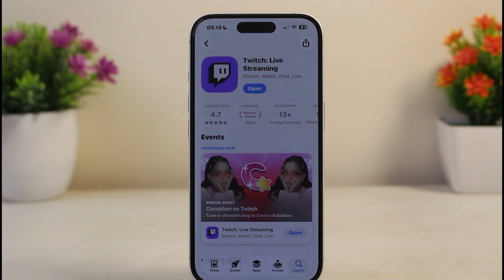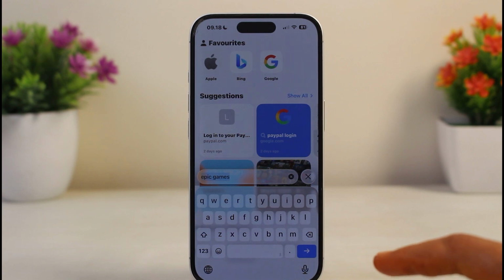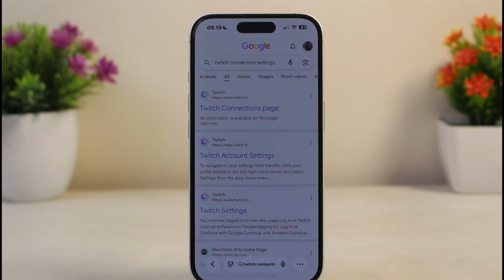How to Get Twitch Drops for Free Without Playing Yourself !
Twitch Drops can be a great way to earn in-game rewards while watching eligible streams, but many viewers are unsure how the system actually works. In this detailed Twitch Drops tutorial, you'll learn how Twitch Drops work, how to connect your Twitch account with supported game accounts, and how to make sure your viewing time counts toward eligible rewards. We'll also explain why Drops are not always available for every game or every stream.

You'll learn how to find active Twitch Drops campaigns, check the required viewing time, link the correct game account, and claim rewards when they become available. We'll also cover common problems such as Drops not progressing, rewards not appearing, account-linking issues, and campaigns ending before you complete the requirements. Most importantly, we'll explain that you generally need to watch eligible content for the required amount of time, so there isn't a legitimate shortcut that guarantees rewards without meeting the campaign requirements.

Whether you're a casual viewer trying to collect free in-game items or a regular Twitch user who wants to maximize available rewards, this guide will help you understand the process from start to finish. We'll also share practical tips for checking campaign requirements and avoiding fake websites or scams promising unlimited Twitch Drops.